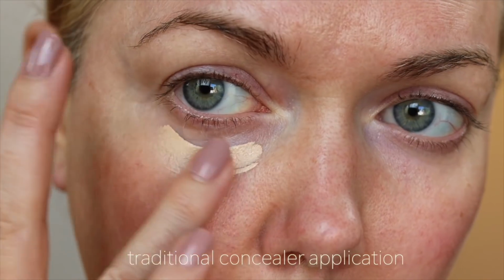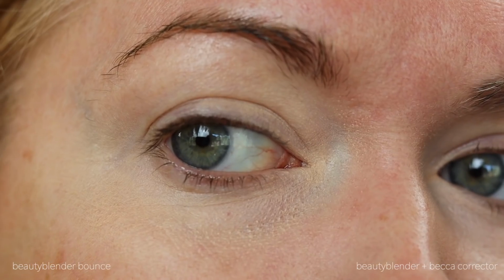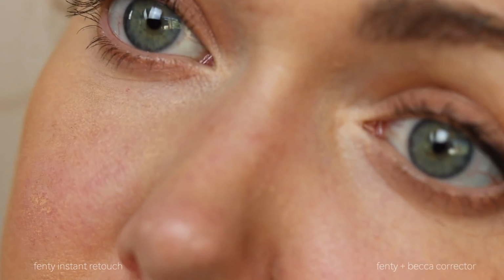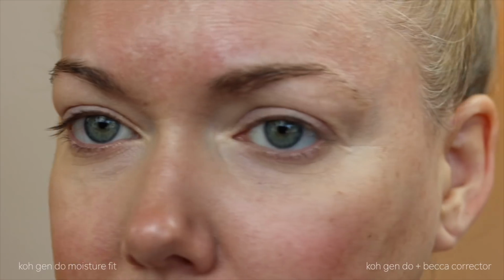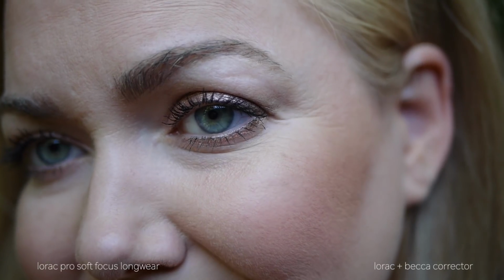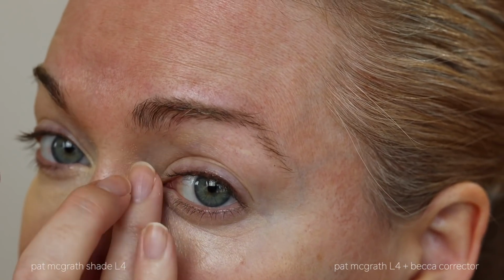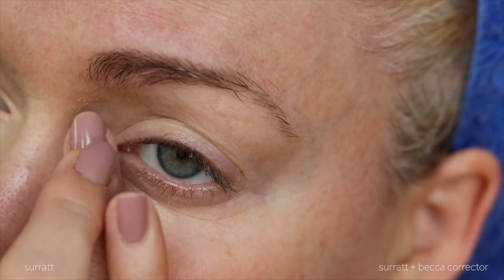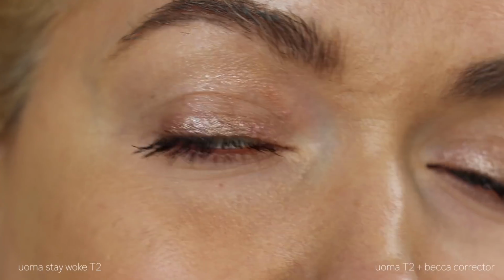Testing 30 Concealers in 30 Days | Best Picks of 2021 for Mature, Dry, + Oily Skin and Dark Circles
ALL INFO HERE + at GirlGetGlamorous.com.  Timestamps in the comments!

This video is a try-on of 30 different concealers: drugstore, luxury, clean beauty.

Let me know which one you want to try!  Please give this video a thumbs up + share the link with a friend :)

PRODUCT LINKS

DHC Eye Cream
lookfan (global)

Hourglass Diffused Light Powder

Hourglass Veil (no color powder)

Hourglass Concealer Brush

moda concealer brush

skindinavia setting spray

UD setting

armani luminous
lookfan (global)

armani power fabric
lookfan (global)

Dior Forever Skin

e.l.f. Hydrating

Hourglass Vanish
cultbeauty (global)

It Cosmetics Bye-Bye
cultbeauty (global)

Kaja Don't Settle

Koh Gen Do Moisture Fit

Lorac Pro

Laura Mercier Flawless Fusion
cultbeauty (global)

Nars Radiant
cult (global)

Nars Soft Matte
cult (global)

Pat McGrath

Revlon Candid

Saem Duo

Shiseido Self-Refresh

Tarte Shape Tape

These are my affiliate links, which means I make a small commission if you make a purchase, at no cost to you, it's like if the restaurant tipped your waiter for you.

I appreciate when you use them, as they help fund videos like this - Thank you!

FTC: not spon